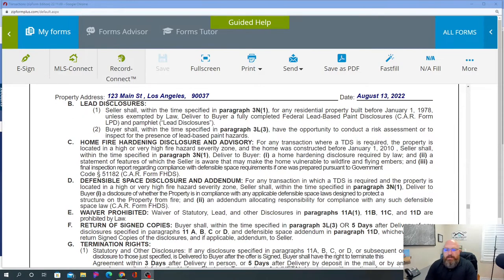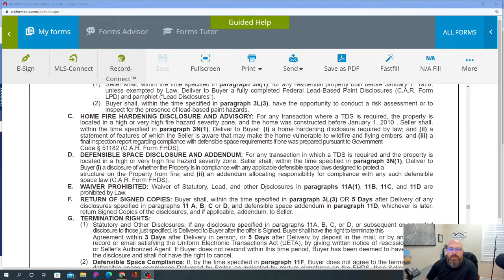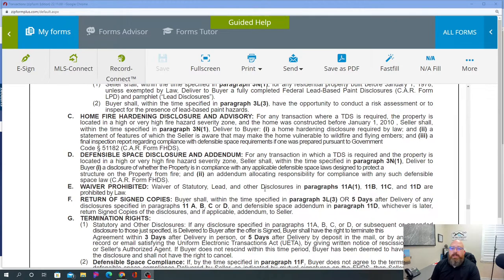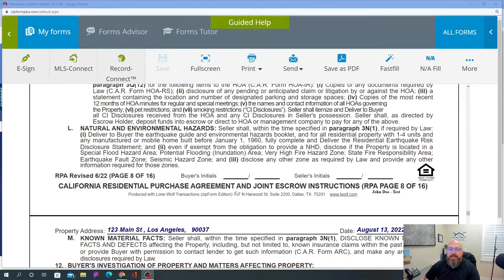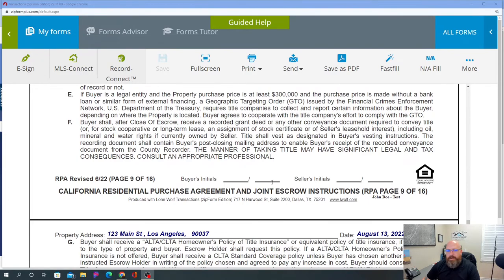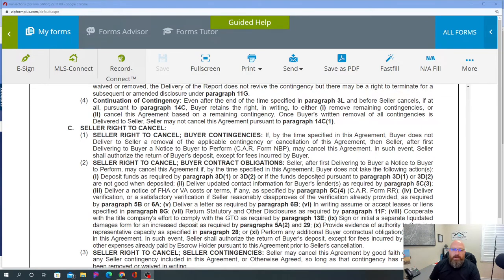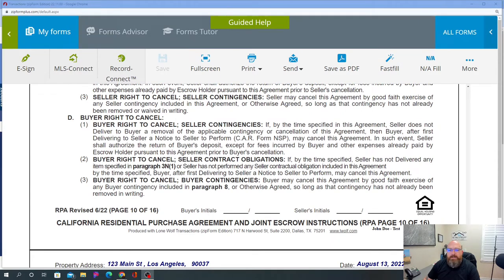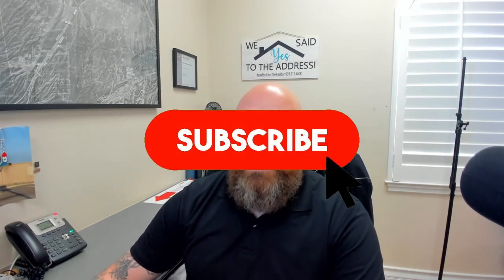REAL ESTATE - Residential Purchase Agreement - PART 10!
© All uploads are the intellectual property of JohnTheRealtor . You do not have my permission to re-use or publish any part of my content without my expressed written approval.  Violators will be reported.